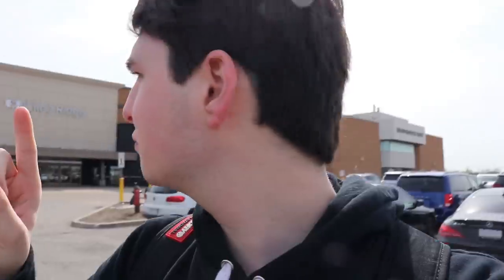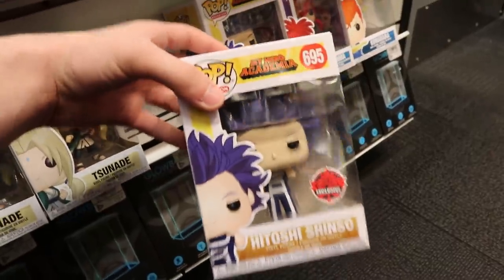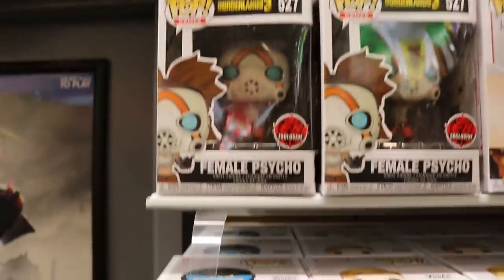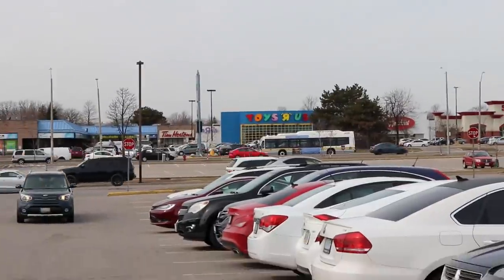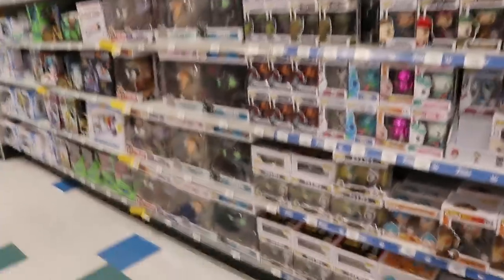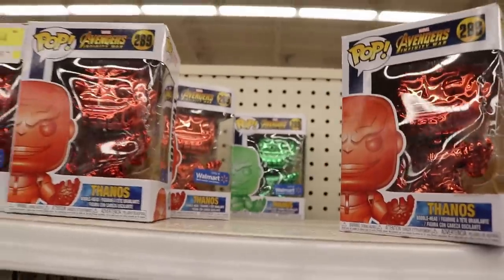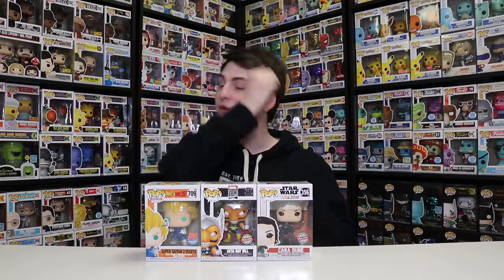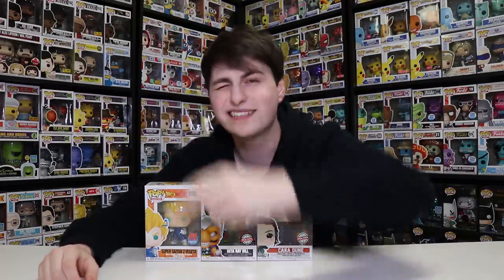This Could be our Last Funko Pop Hunt of 2020...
Today we are going to be going on our last pop hunt for the foreseeable future.

Stashpedia: @topppops